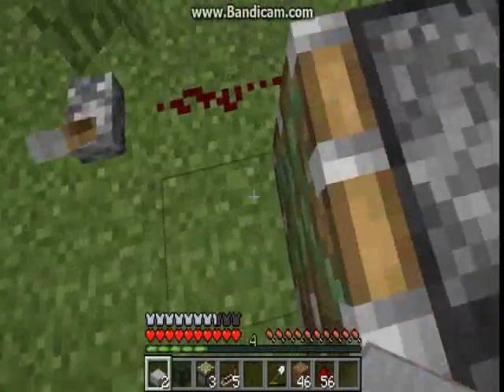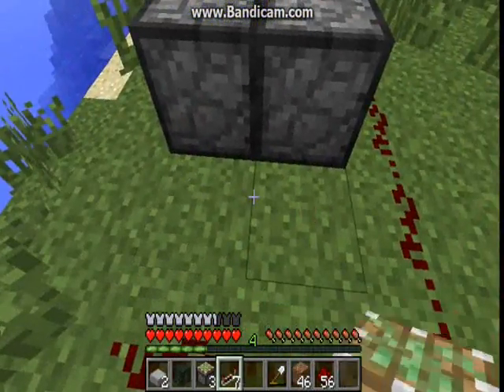Mob Killer Machine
A redstone creeper killer machine.
The song in the beginning is mine made on Acid music studio 8